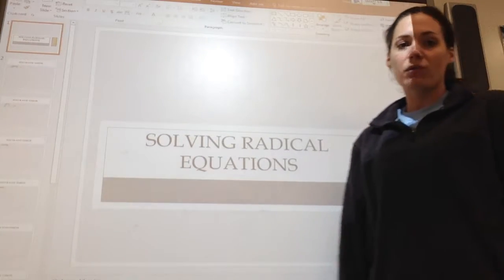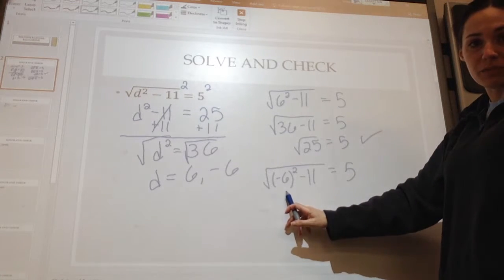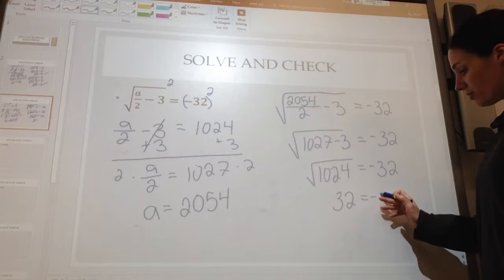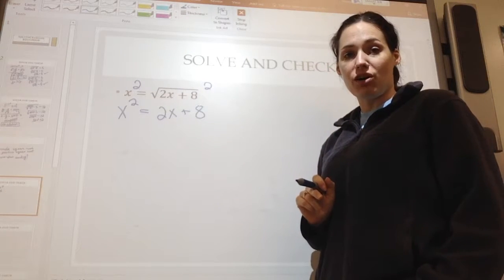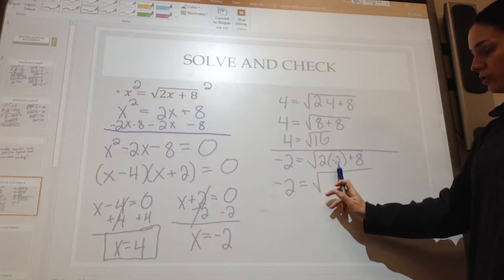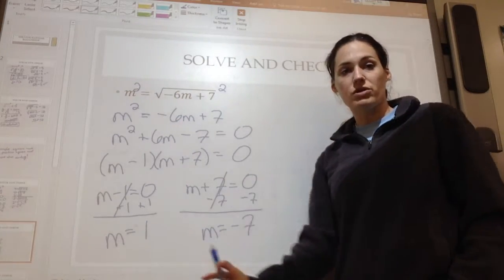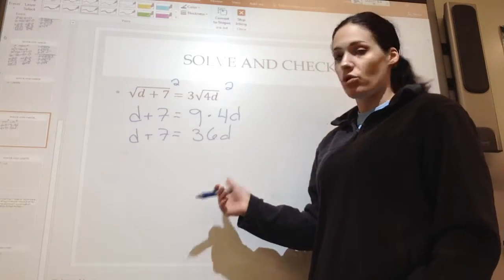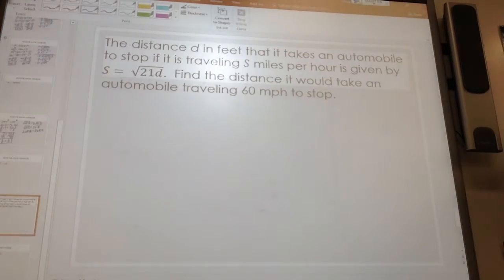Shogren Radical Equations #3